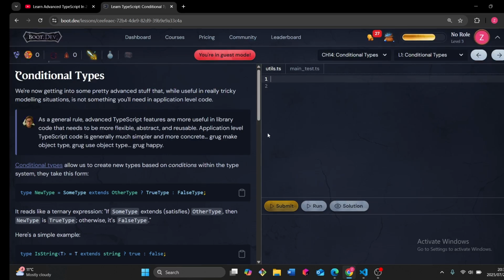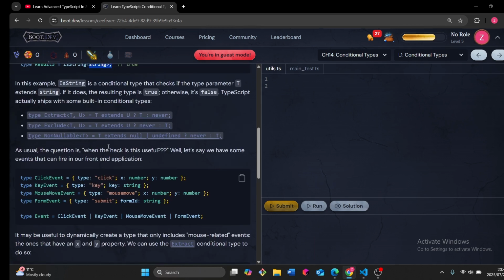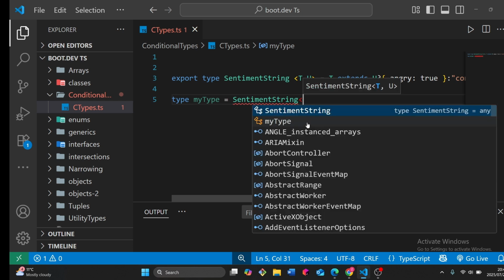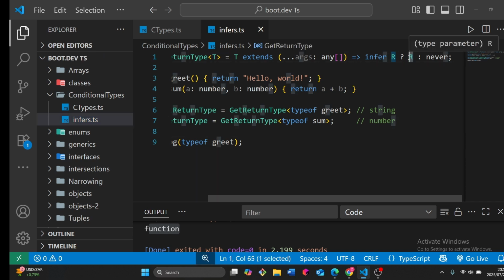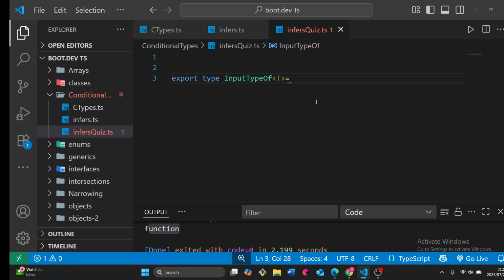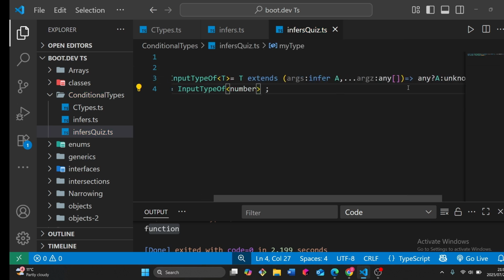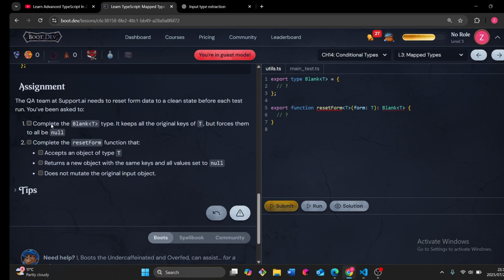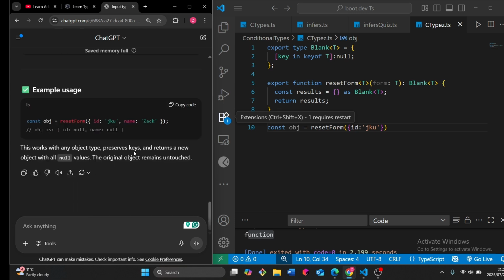day 15 of learning typescript